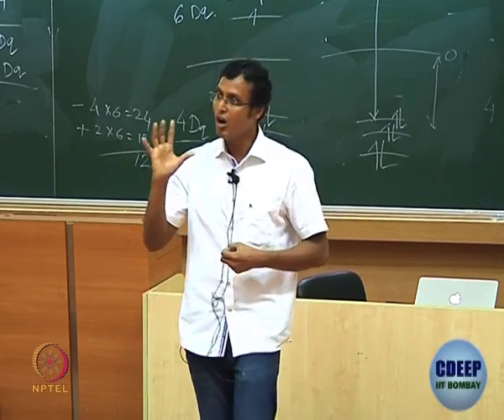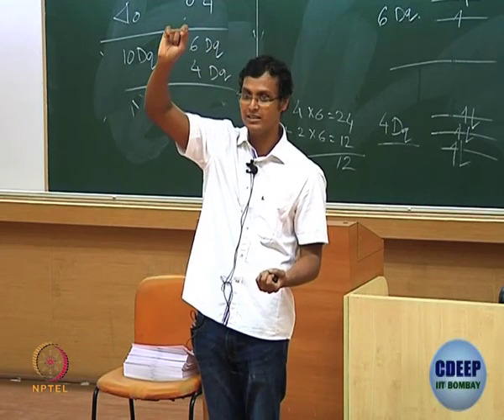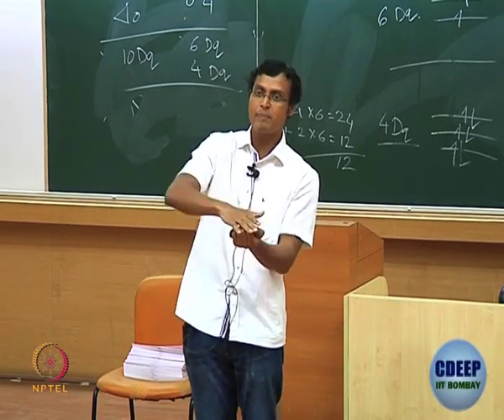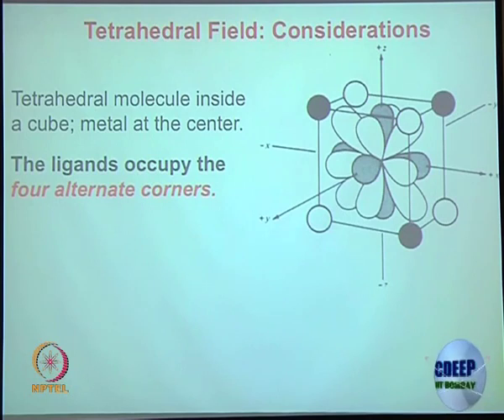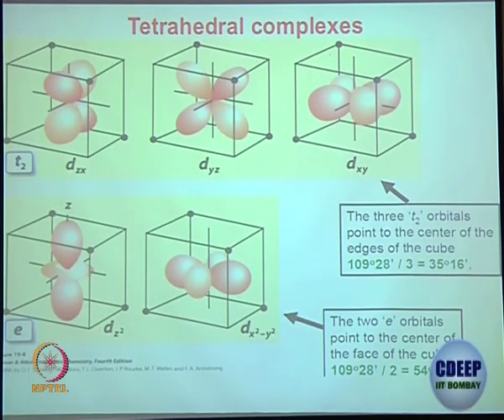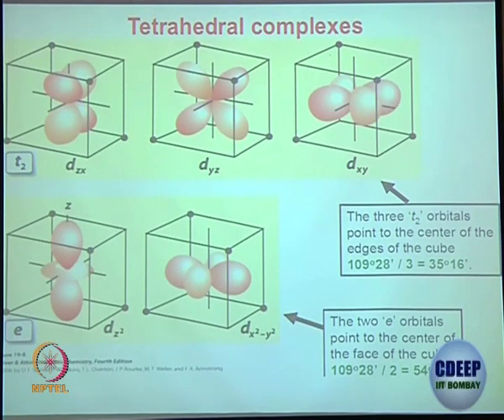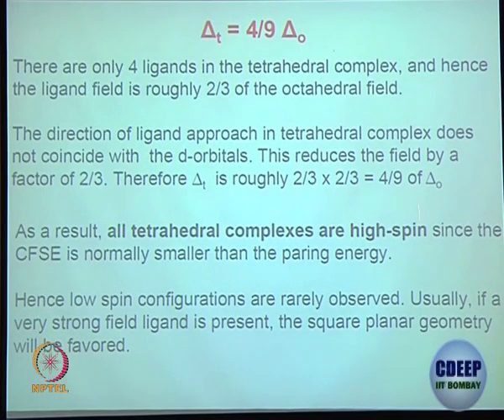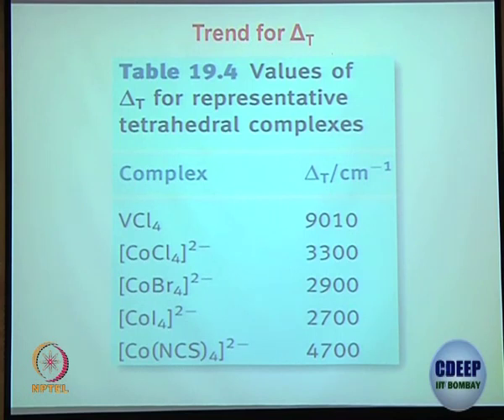Week 2-Lecture 9 : Crystal Field Theory: Tetrahedral Complex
Crystal Field Theory: Tetrahedral Complex

 To access the translated content:
1. The translated content of this course is available in regional languages.
 2. Regional language subtitles available for this course
 To watch the subtitles in regional languages:
 1. Click on the lecture under Course Details.
 2. Play the video.
 3. Now click on the Settings icon and a list of features will display
 4. From that select the option Subtitles/CC.
 5. Now select the Language from the available languages to read the subtitle in the regional language.